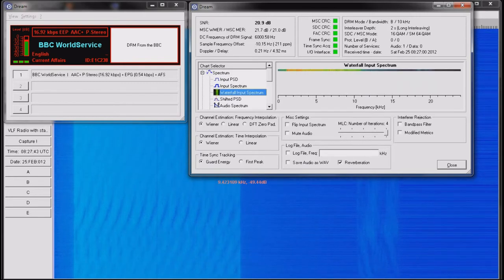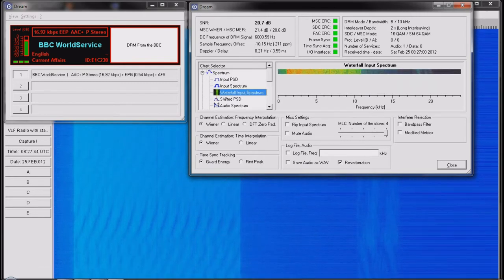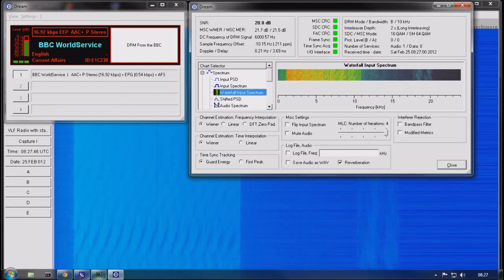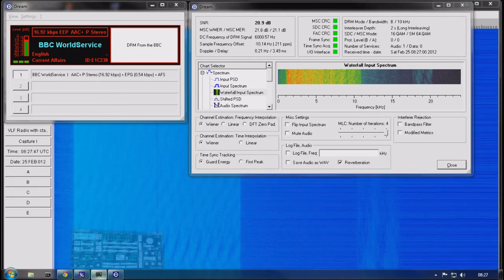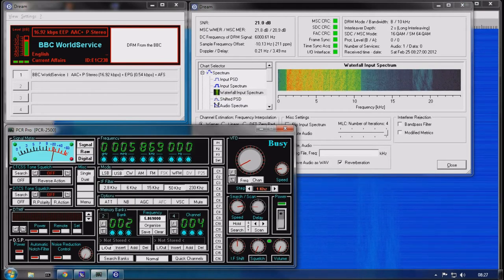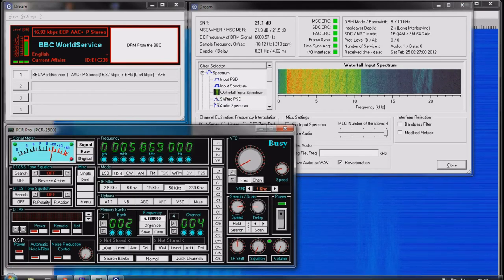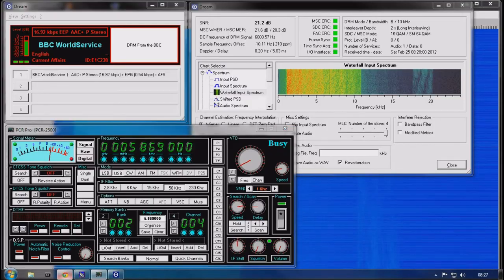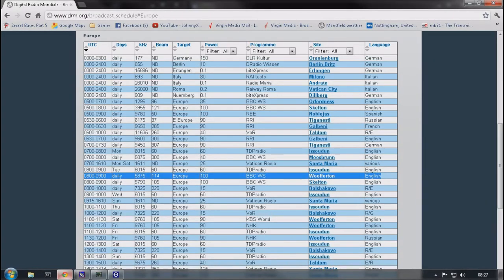DRM Digital Radio Mondiale BBC World Service - Shortwave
Digital Radio Mondiale BBC World Service, perfect signal means D-ReaM has no problem decoding on PcrPro on USB 50Khz Filter.
I know the PCR2500 wasn't meant to run on that filter in USB as the signal drops off significantly on the higher end, but it gives a wide enough bandwidth for the software to work effectively :D
ACE! NO MODS!!
If you have any PCR radios (1000/1500/2500) This software is a must and worth donating to the guy ( Jay L. Bray ) that developed it, just google "PcrPro"
He is friendly, quick to respond and welcomes feedback!
Jay, if your reading, THANK YOU for a great program!!